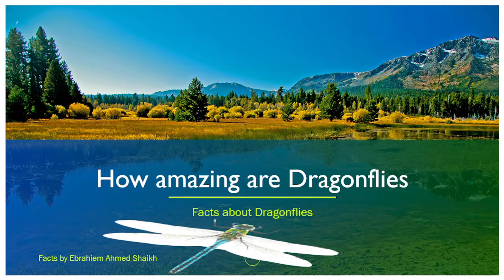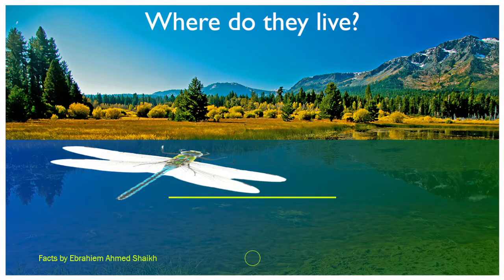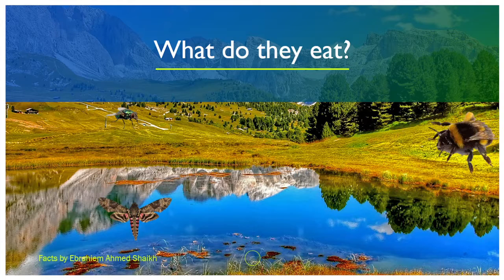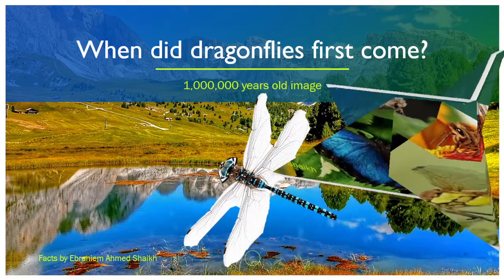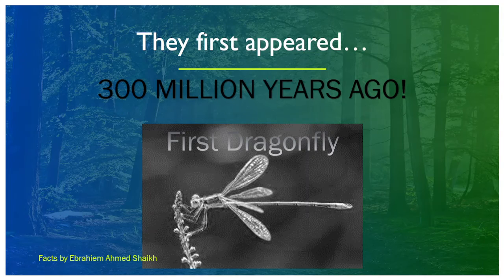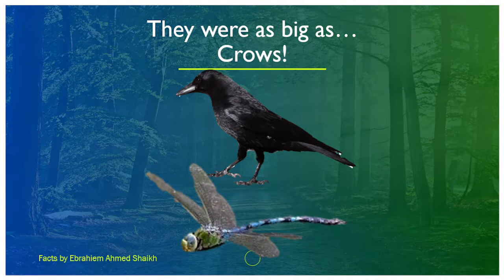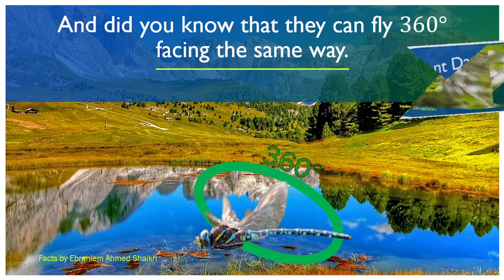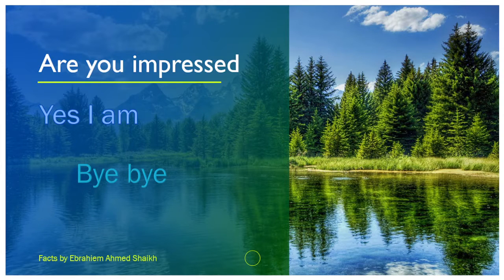How amazing are dragonflies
Dragonflies are the apex predator in the insect kingdom nothing could take it down. And they can fly 360 degrees with facing the same way

Voice by:
Ebrahiem Ahmed Shaikh